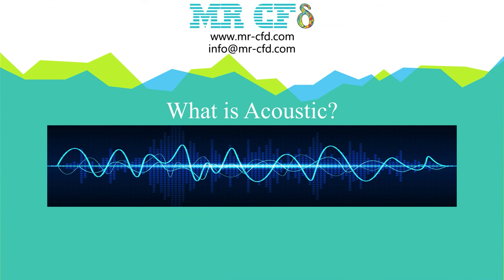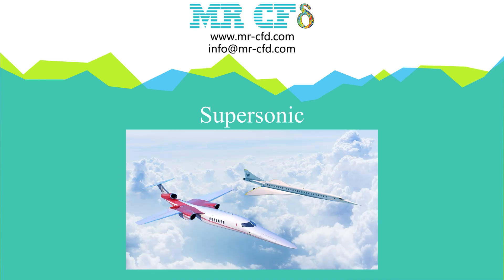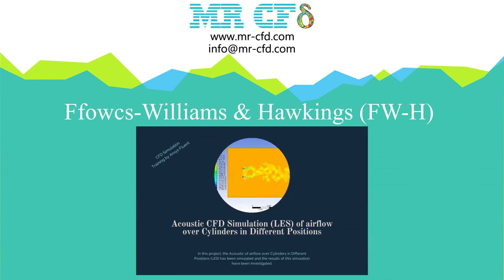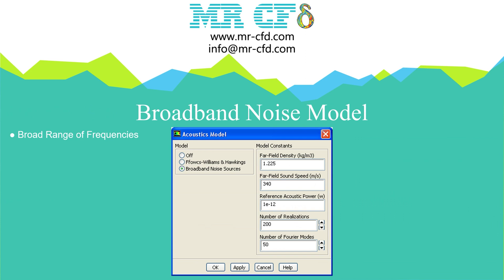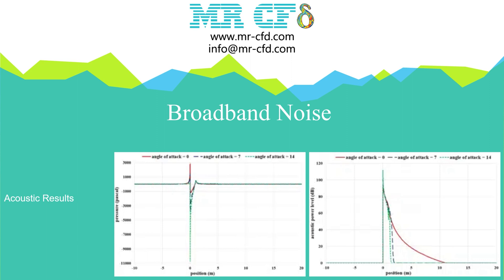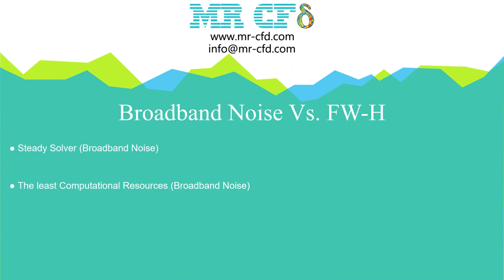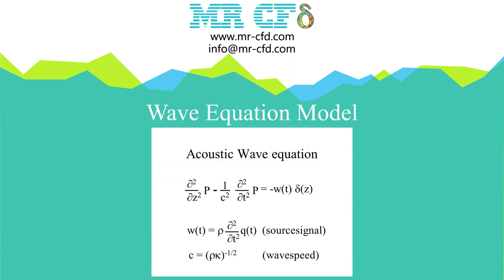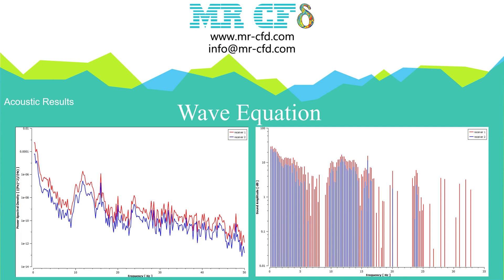Aeroacoustics Ansys Fluent CFD Simulation: MR CFD Service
In this video, we are going to introduce different aeroacoustics models in ANSYS Fluent software including FFowcs-William & Hawkings, Broadband Noise Sources, and Wave Equation.
Then we will analyze and compare these three models, approaches, and limitations. Also, we will investigate different examples applying these acoustic models as our CFD simulation services.